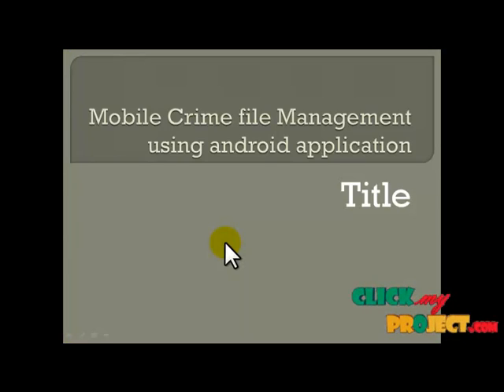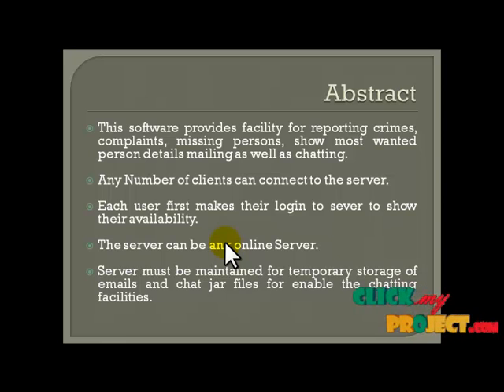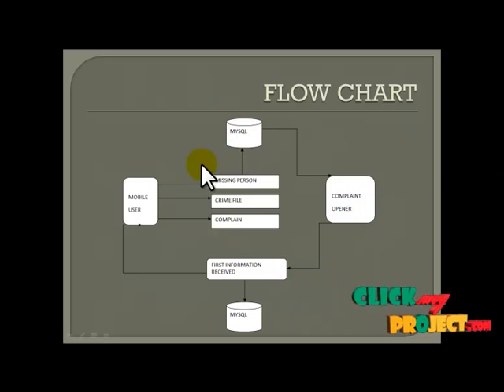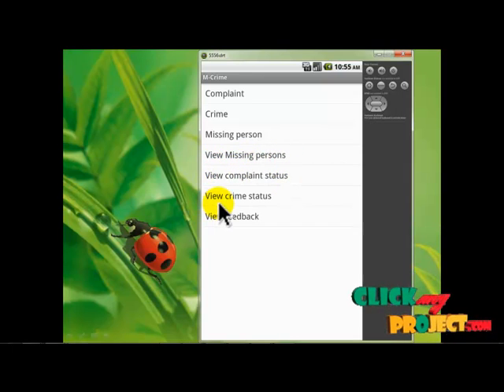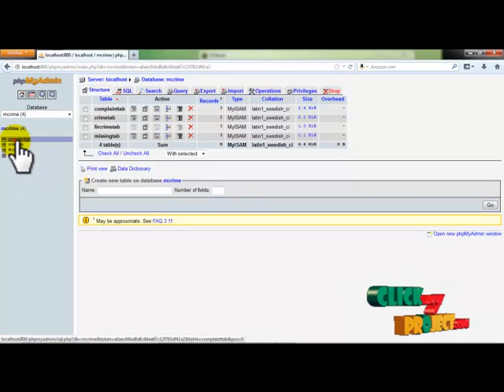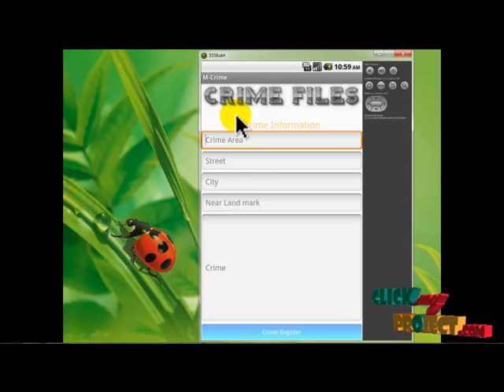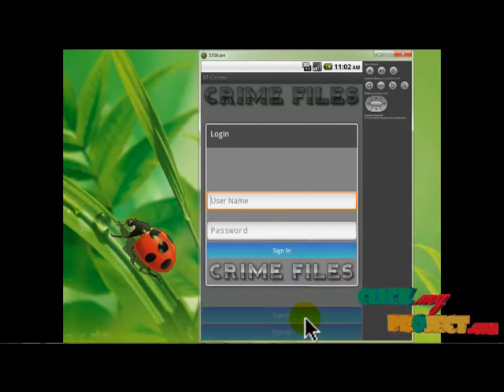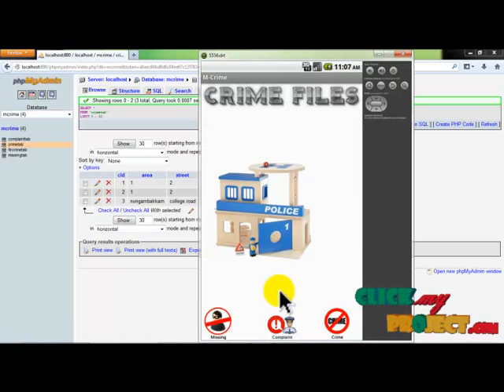Final Year Projects | E-Crime file management application for android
Including Packages
* Complete Source Code
* Complete Documentation
* Complete Presentation Slides
* Flow Diagram
* Database File
* Screenshots
* Execution Procedure
* Readme File
* Addons
* Video Tutorials
* Supporting Softwares

Specialization
* 24/7 Support
* Ticketing System
* Voice Conference
* Video On Demand *
* Remote Connectivity *
* Code Customization **
* Document Customization **